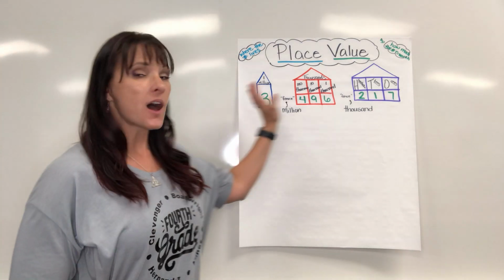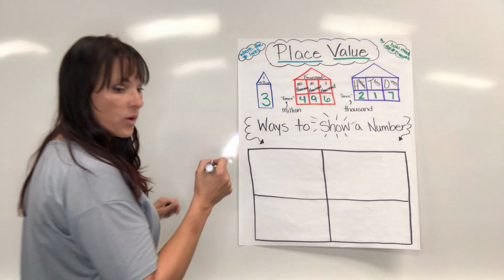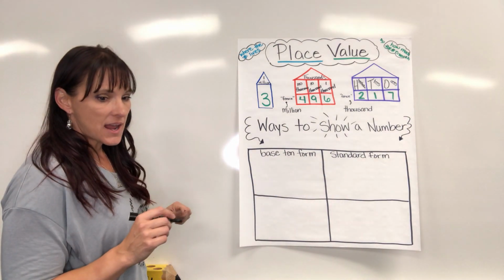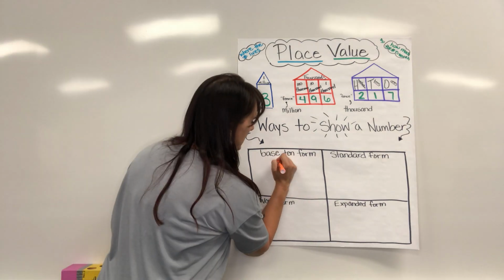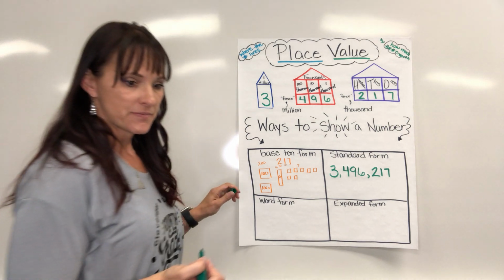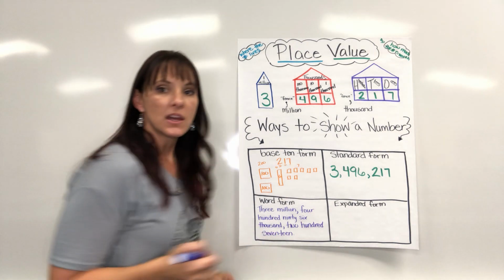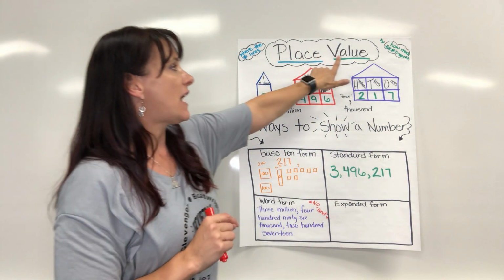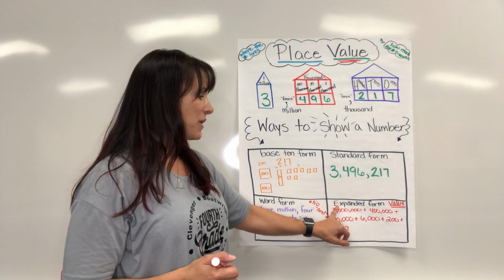Q1W3-Forms of a Number